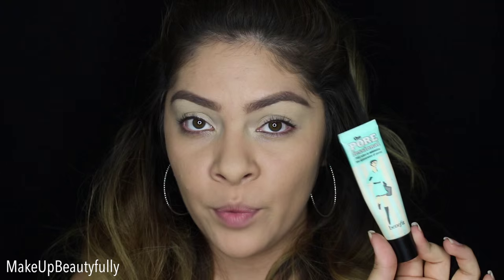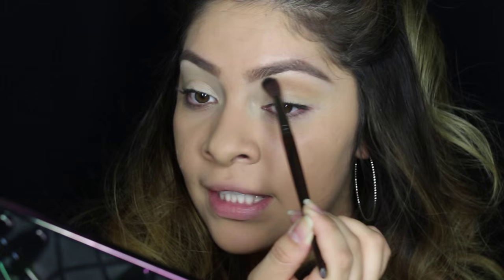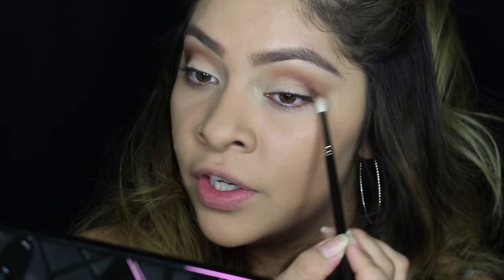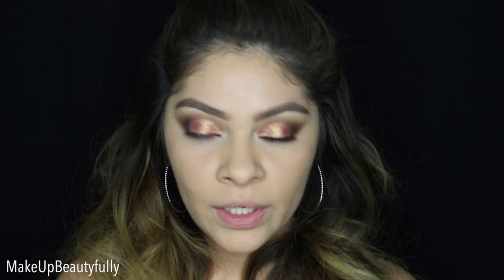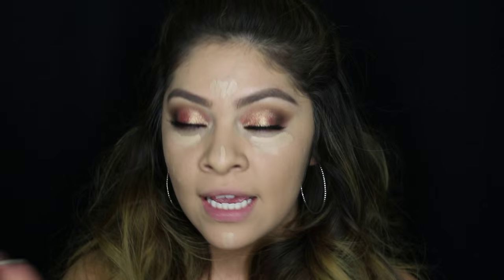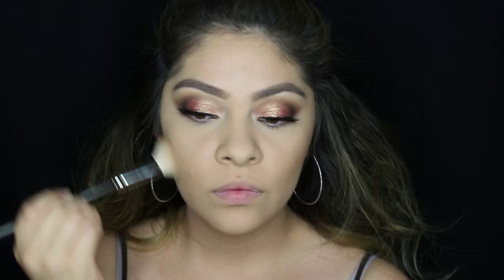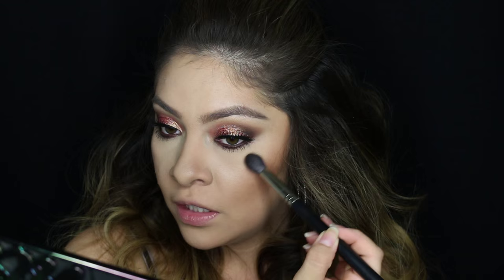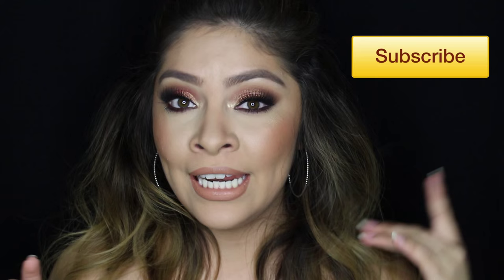UD Vice Palette4♡ [Oct2015]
Hey guys! Heres my take on the UD vice palette 4 i love this palette and especially this flame shadow! hope you enjoy!:)